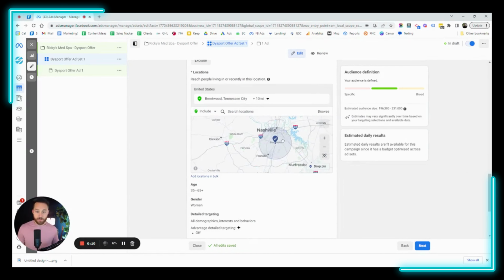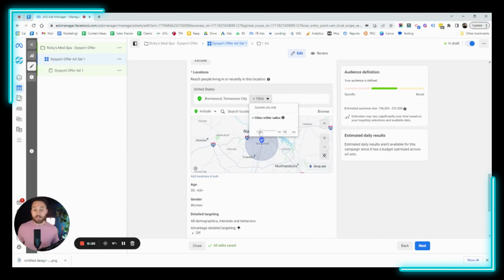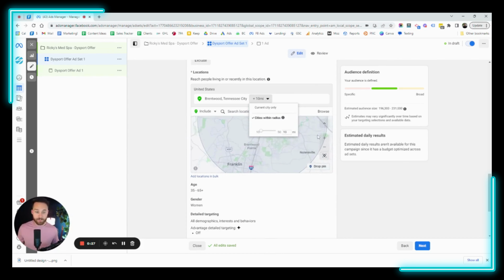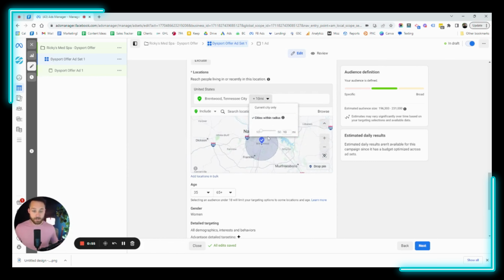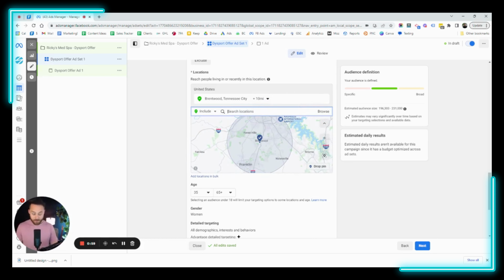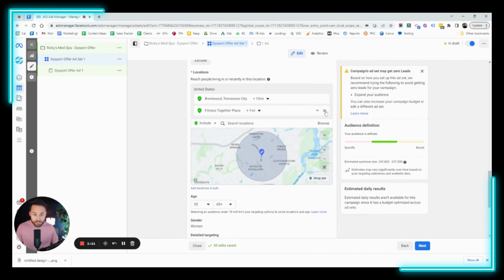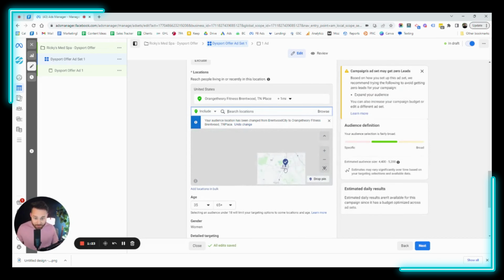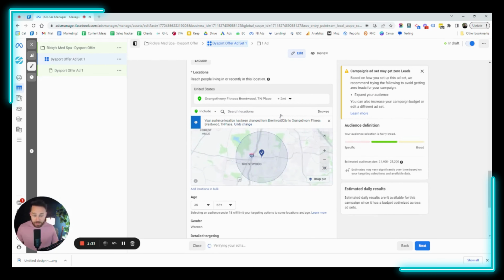Quick Tip For Better Targeting With Facebook & Instagram Ads - For Med Spas and Aesthetics Practices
Here's A Quick Tip For Better Targeting With Facebook & Instagram Ads - For Med Spas and Aesthetics Practices

Visit @medspamagicmarketing for more marketing tips, tutorials and podcast episodes!